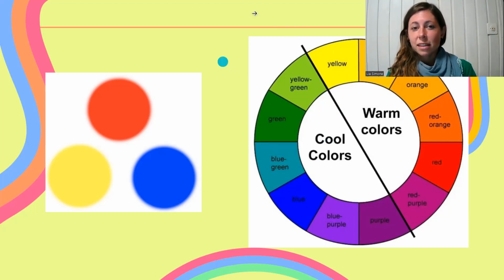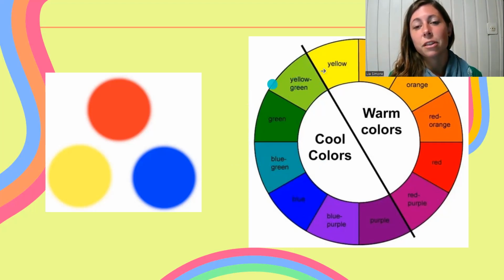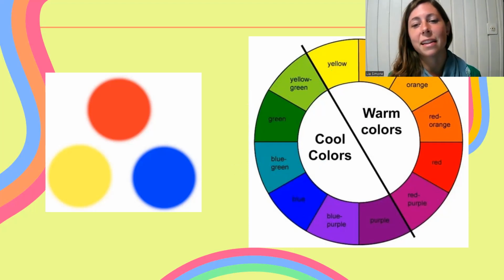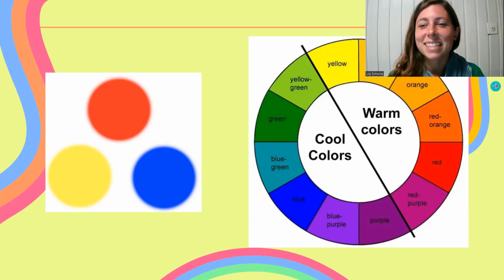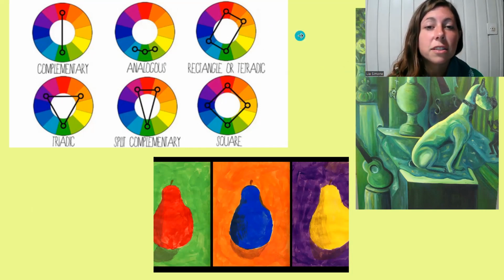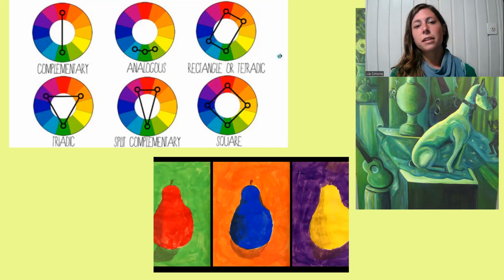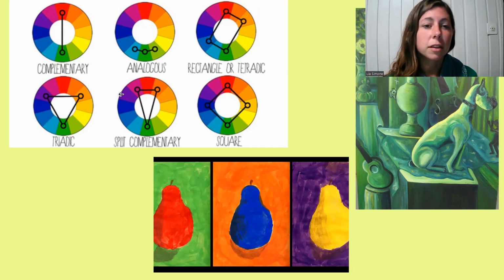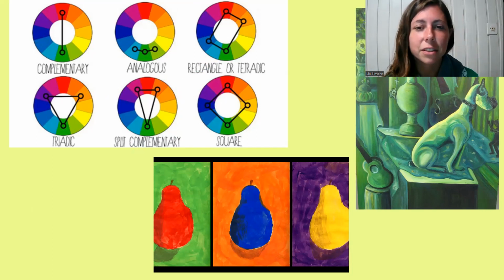Meditate and Create Day 4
Join as we explore an introduction into color theory and how we can use color to influence our mood and energy.  We also talk about how different color combinations can give different effects in our artistic creation and in all things involving color!
We then explore some Pranayama breathwork followed by creativity time :)